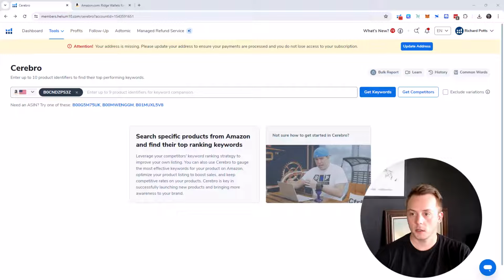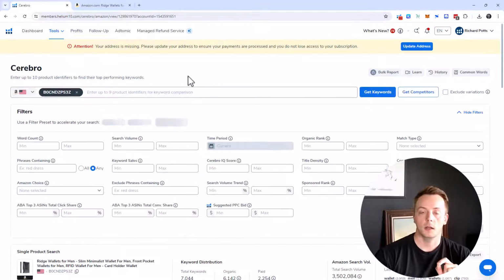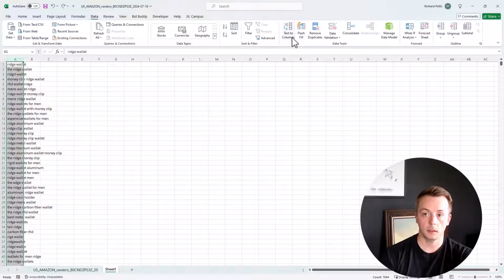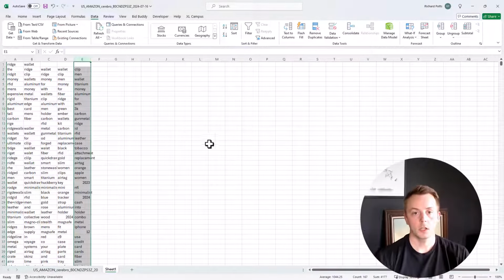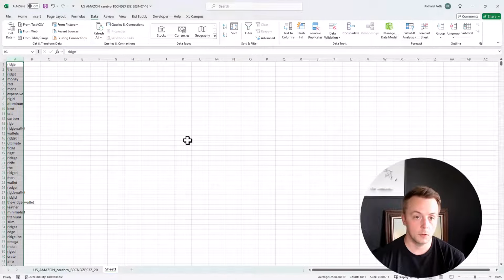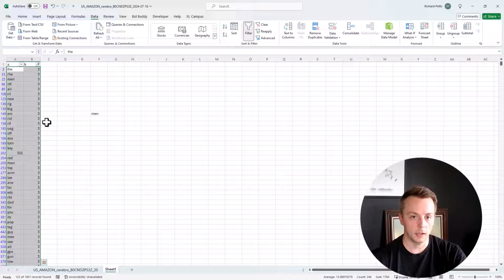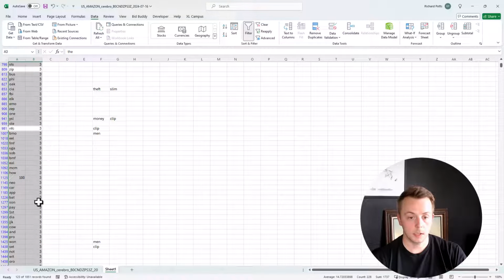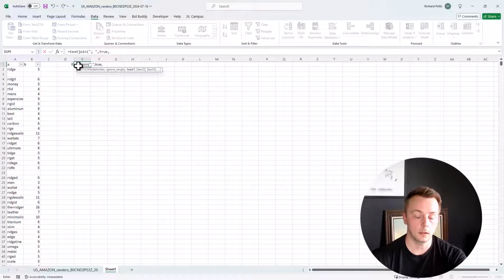How to Find Backend Search Terms for Your Amazon Listings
In this video I walkthrough, in real time, a way to quickly compile a usable list of backend search terms for your Amazon listings.